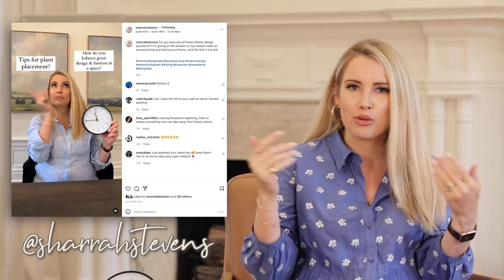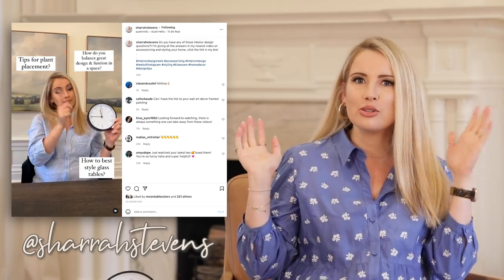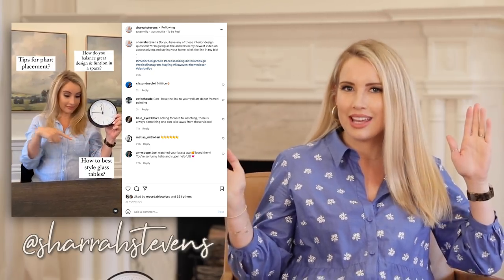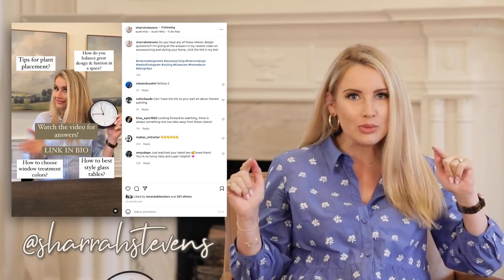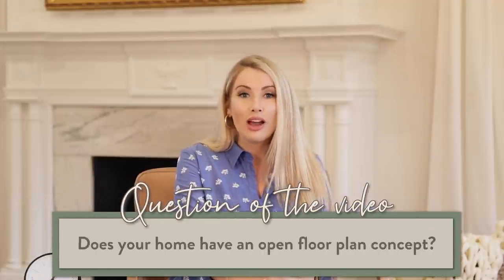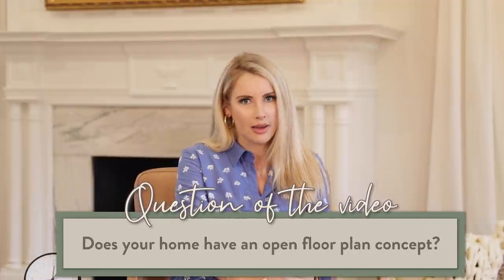How to LAYOUT a Room | Interior Design Tips + Questions Answered to Transform Your Home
FURNITURE ARRANGING can feel overwhelming for a lot of people when designing their home - I totally get it!  You guys asked amazing questions and I'm bringing you the answers FAST.  I hope you use these tips to help you lay out your furniture, choose the right rug (and appropriate amount), design your great room, and perfectly arrange your large spaces and small rooms!

Hop over to my Instagram @sharrahstevens and follow me so you can submit your questions for future series!